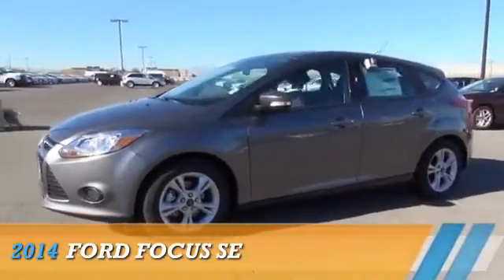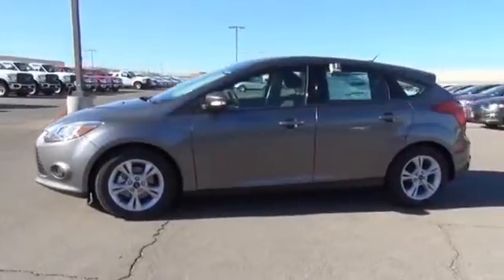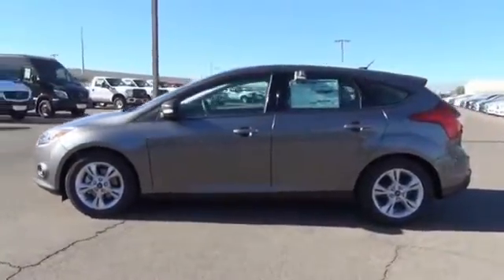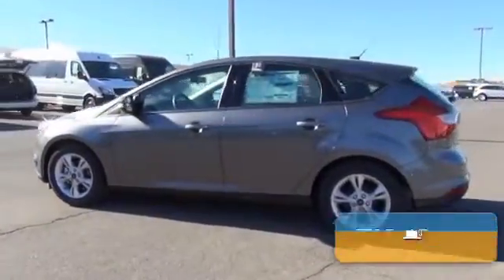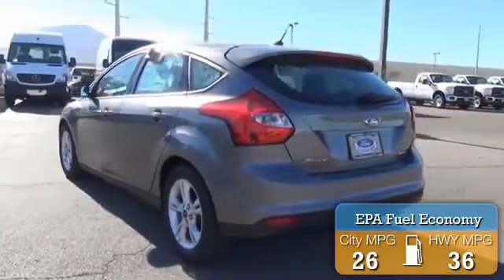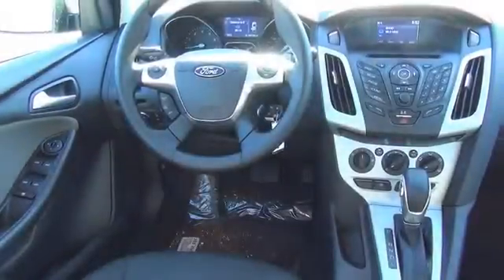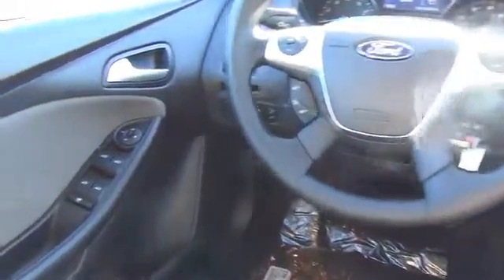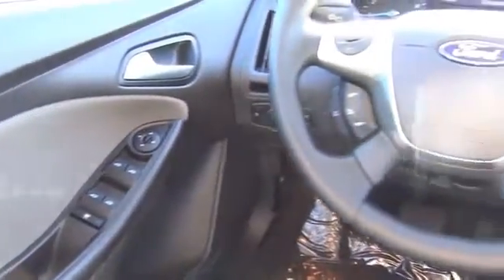2014 Ford Focus 48942 - Henderson NV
Year: 2014
Make: Ford
Model: Focus
Trim: SE
Engine: 2.0 liter 4 cylinder FWD
Transmission: Not Specified
Color:
Mileage: 1
Address:
VIN:1FADP3K26EL432519